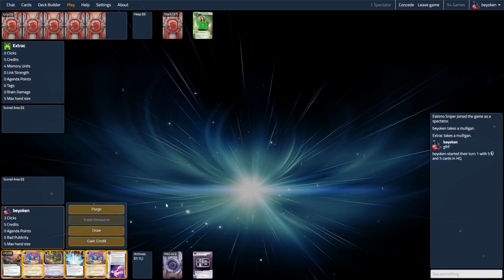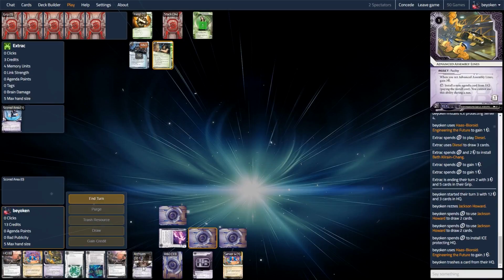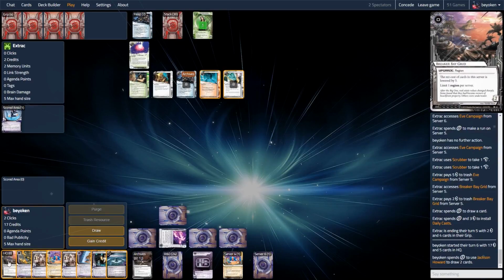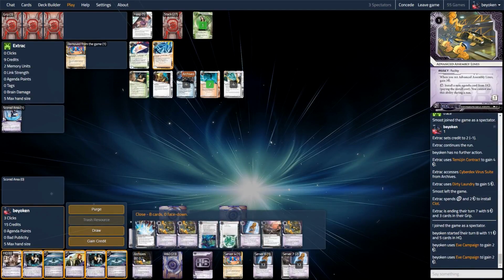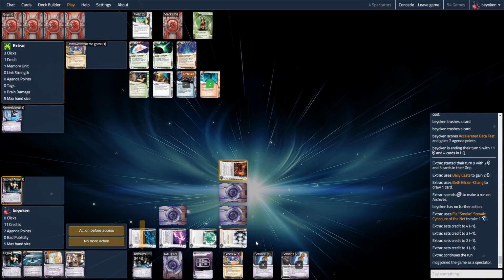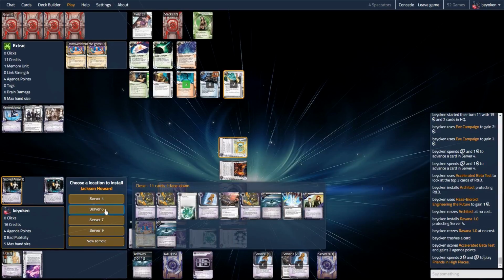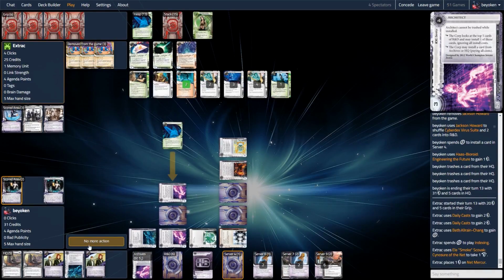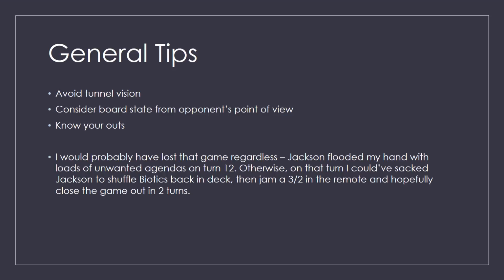Android Netrunner: Hybrid HB vs. Smoky Smoke